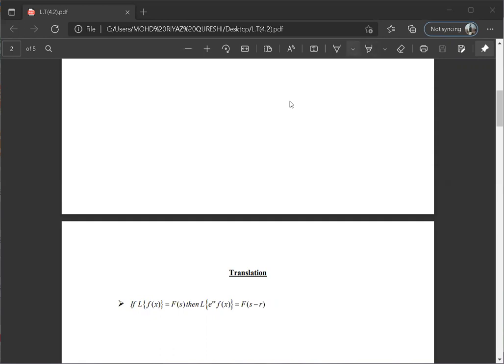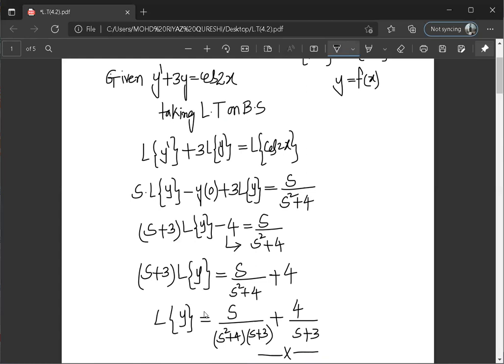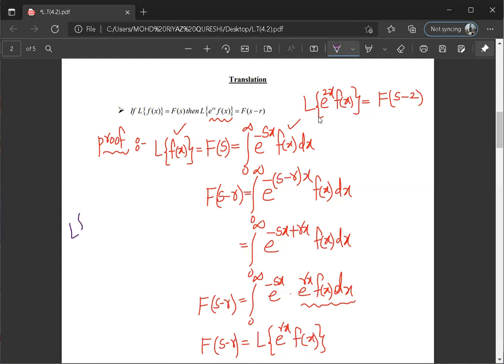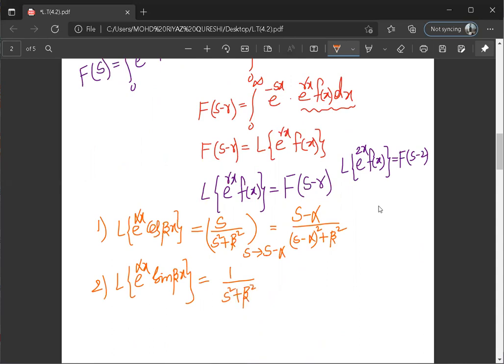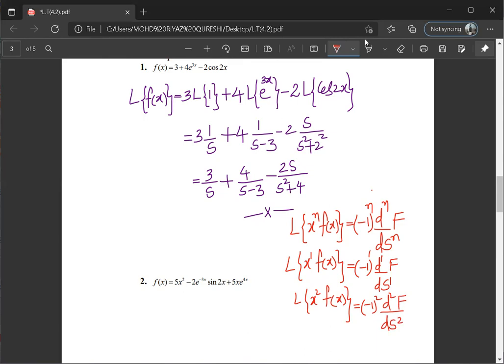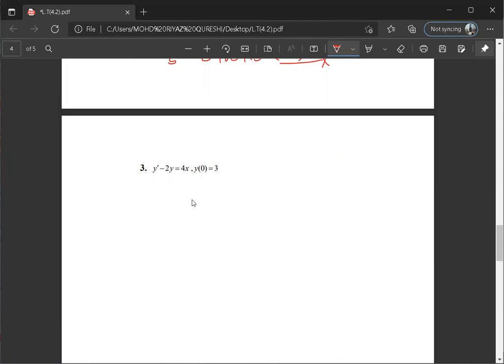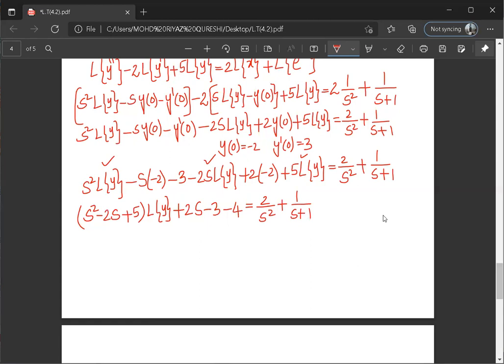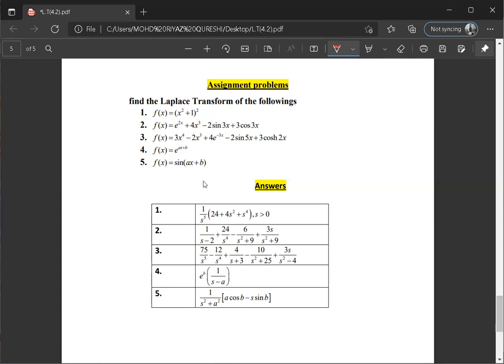Laplace Transform of IVP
Document from Riyazuddin